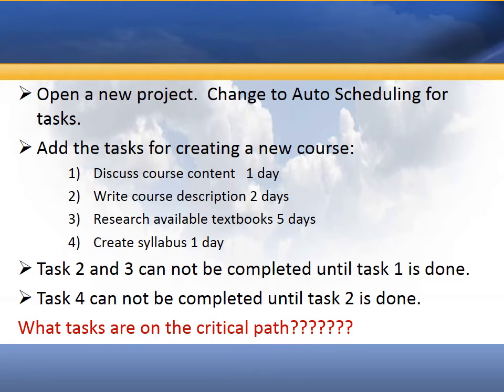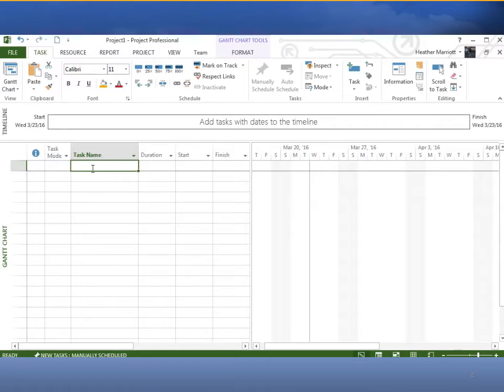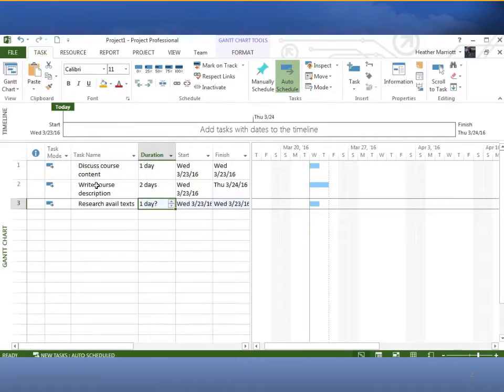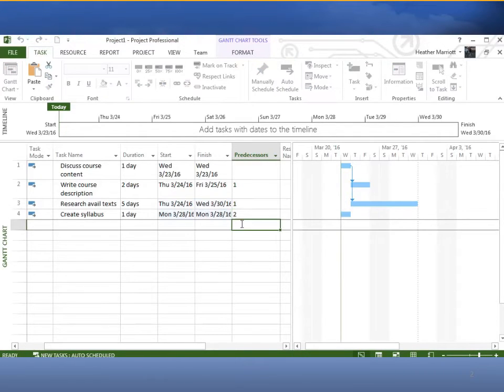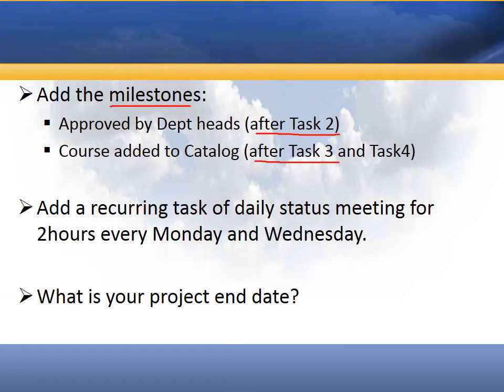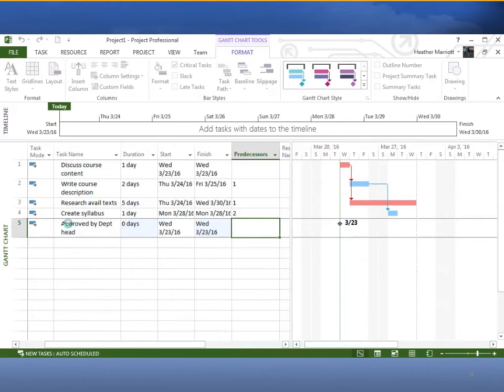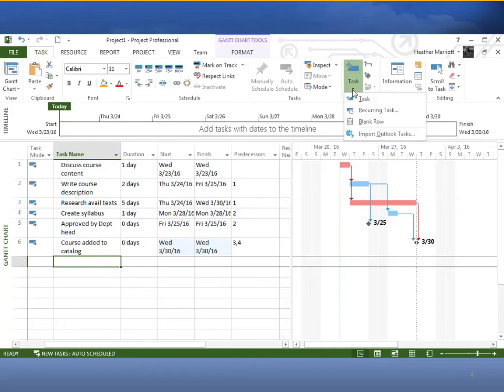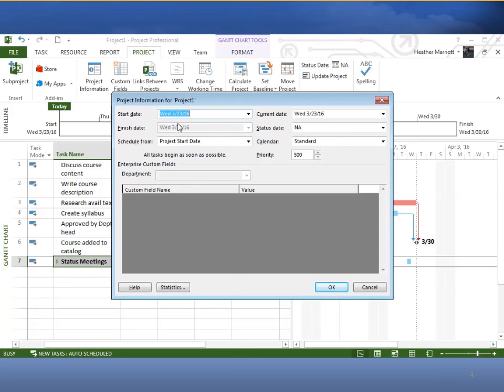Microsoft Project Example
This example shows tasks, durations, dependencies,  milestones, a recurring task, and formatting the critical path.